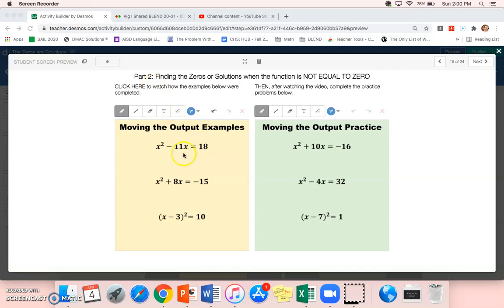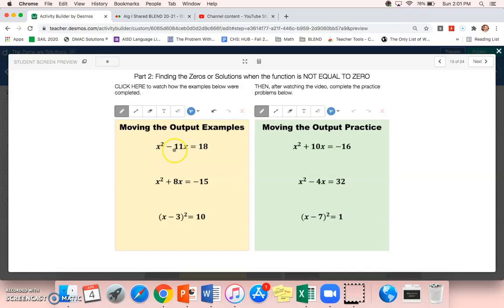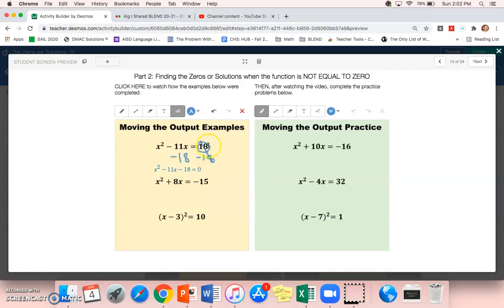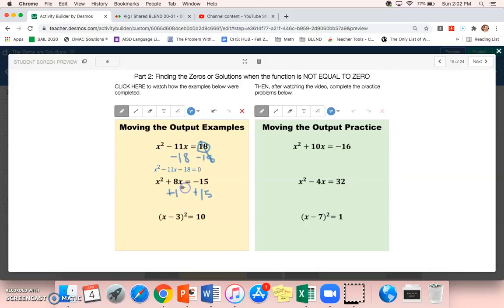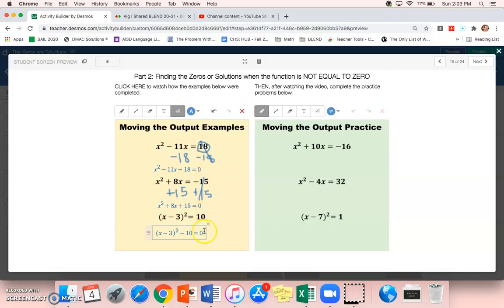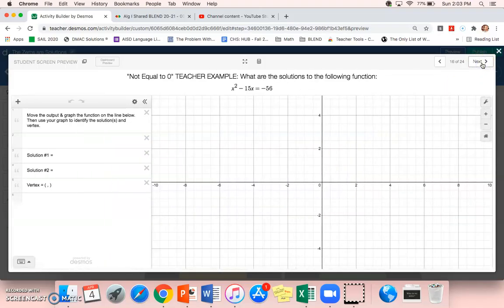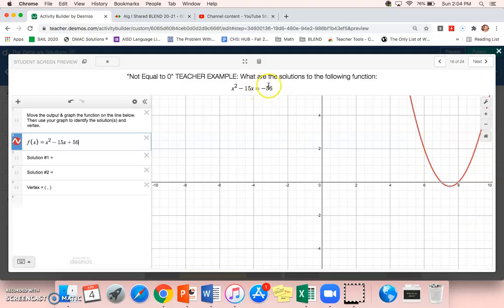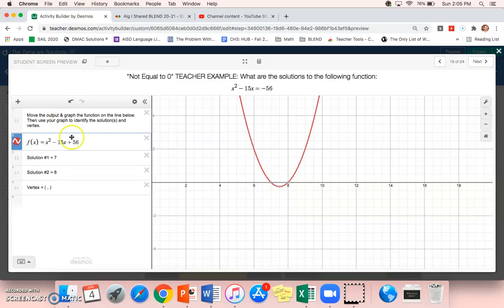When Outputs Not Zero